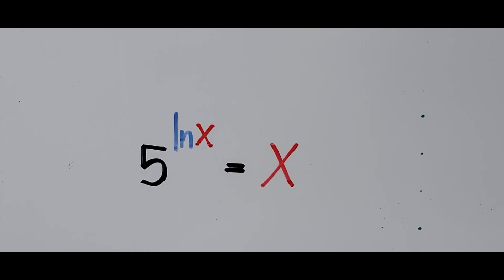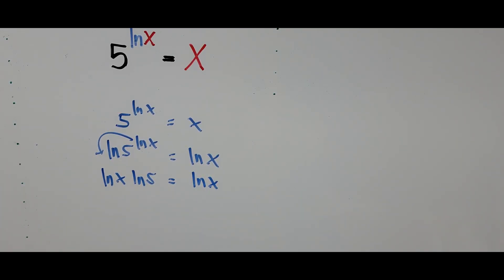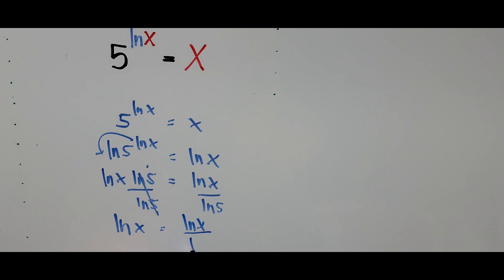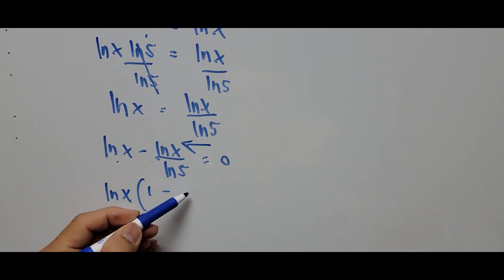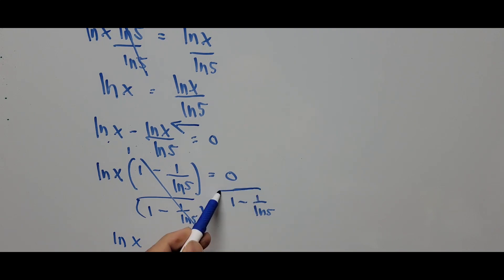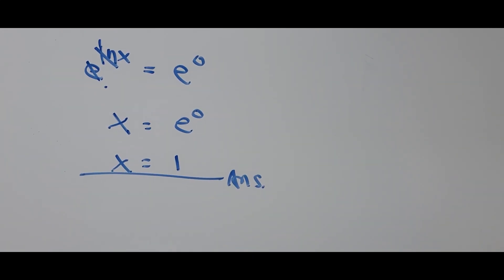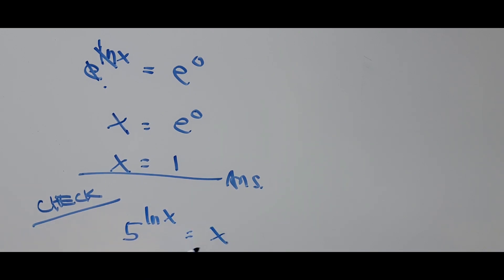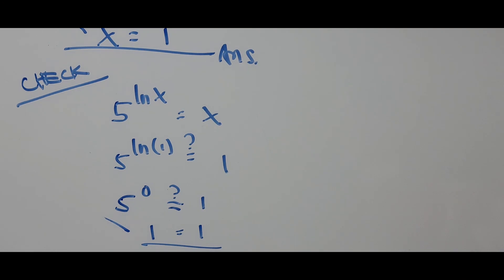Solving Exponential Equation